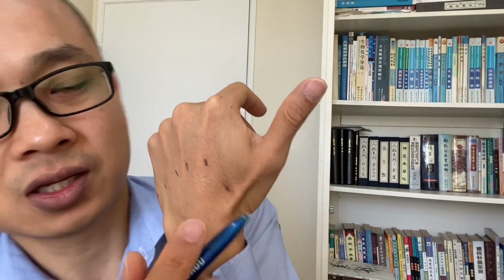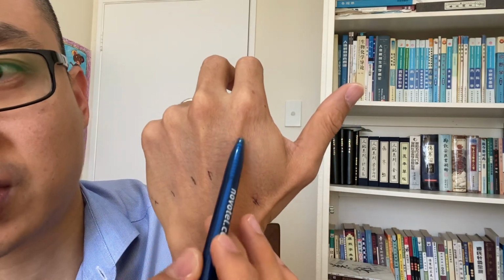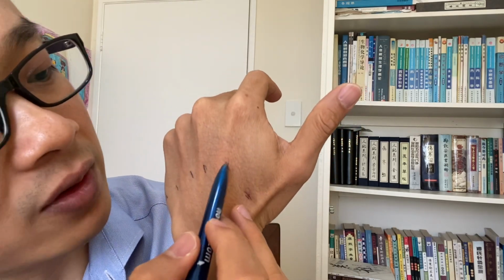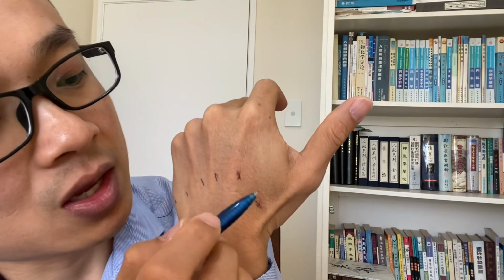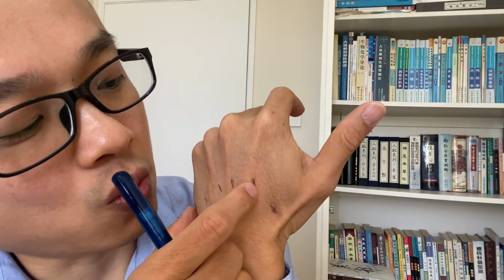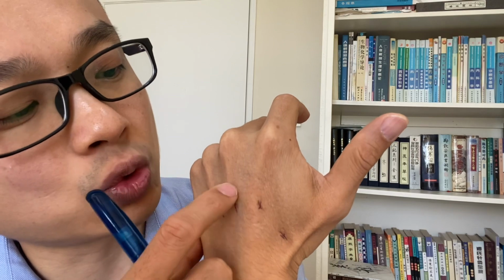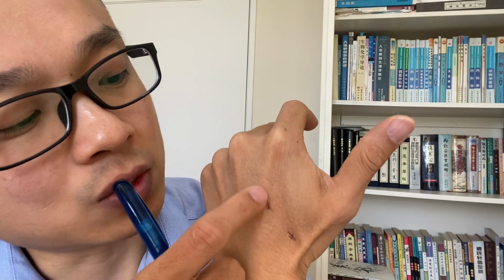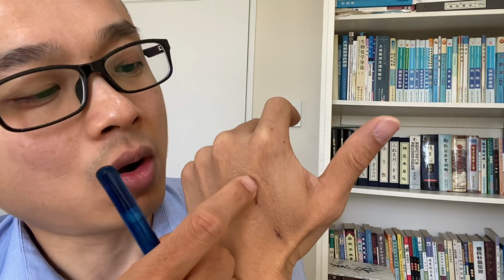Add these 3 key techniques on 5 Back Points (YaoWuZhen) to work for 90% of Back Pain Patients